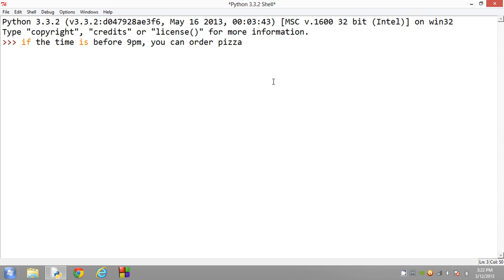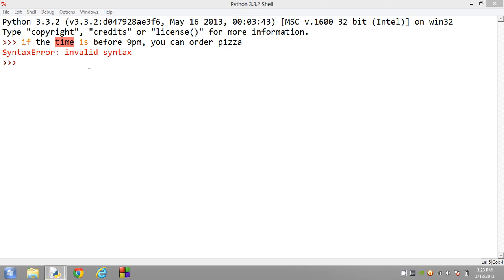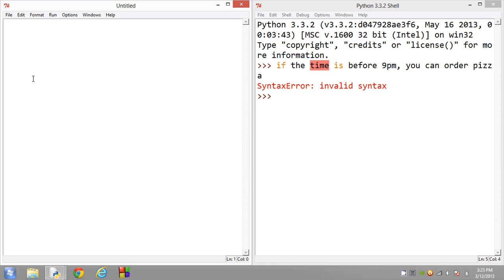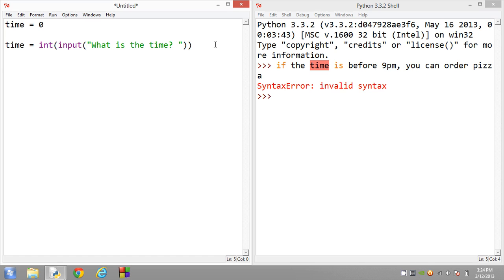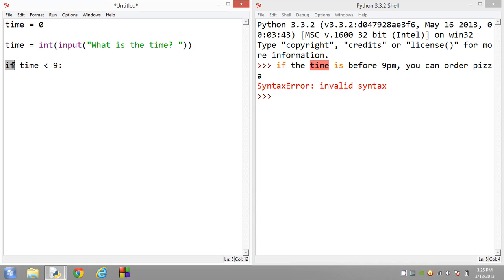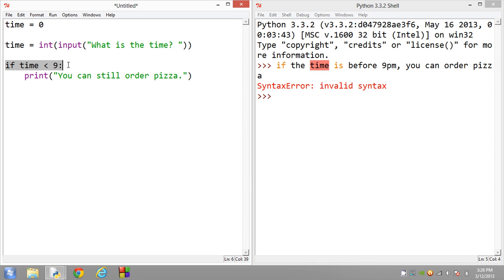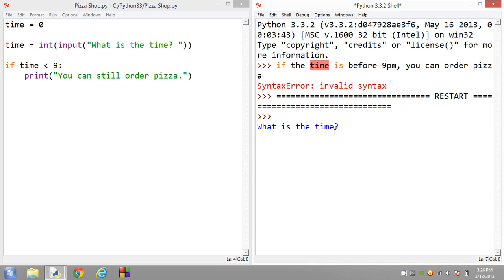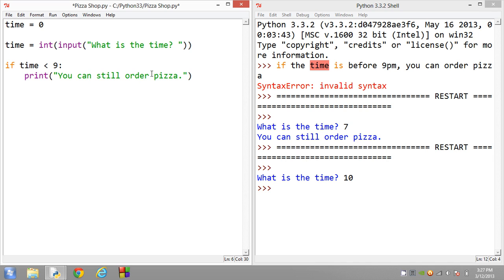Python Tutorial 9 - If Statements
In this tutorial, we learn how to write if statements that show output when a condition is met.

Be sure to watch in HD and Full Screen.

Tutorial 10: Coming Soon